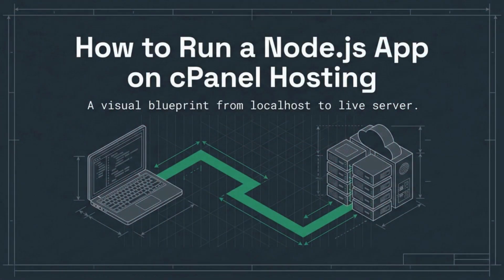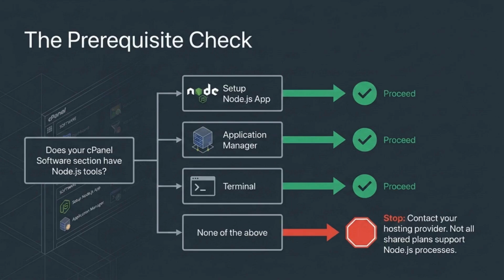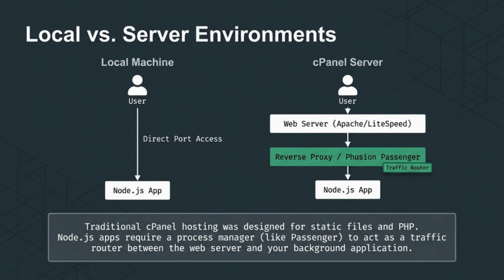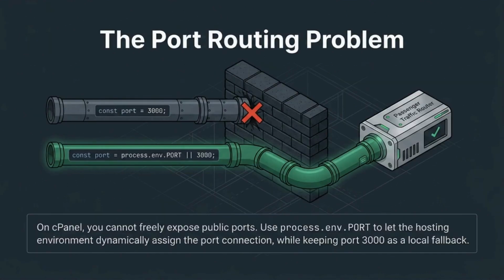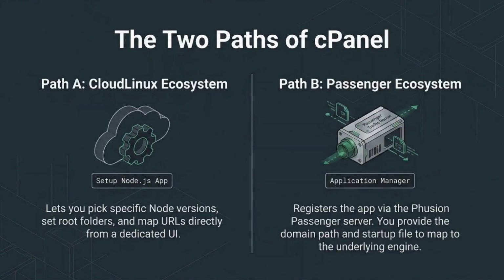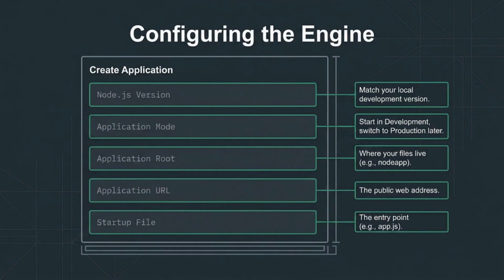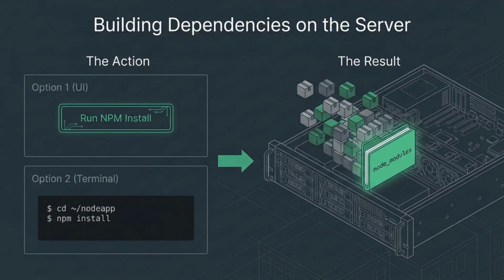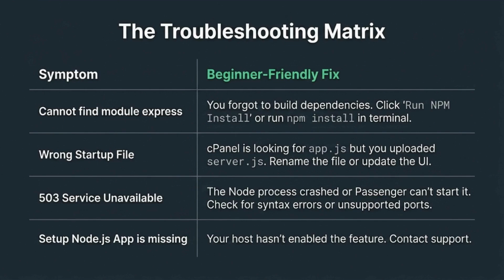How to Deploy a Node.js App on cPanel Hosting | Run Node.js on Shared Hosting!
Confused about how to run a Node.js or Express.js application on standard cPanel shared hosting? This step-by-step video tutorial breaks down the exact workflow to get your web app up and running on cPanel hosting!

Standard cPanel hosting was originally built for PHP and static files, but many modern hosting providers now offer full support for Node.js. In this tutorial, we cover the two most common cPanel deployment paths:
1️⃣ Setup Node.js App (often powered by CloudLinux and Node.js Selector)
2️⃣ Application Manager (deploying via Phusion Passenger)

You will learn how to test your app locally, prepare your project files (without uploading massive node_modules folders!), upload them using File Manager, configure the application root and URL, install dependencies, manage environment variables safely, and start/restart your server process.

🔔 Troubleshooting Checklist:
• Setup Node.js App is missing? Ask your provider if they support Node.js.
• "Cannot find module express"? Run npm install in the app directory via cPanel or click "Run NPM Install" in the interface.
• Wrong startup file? Make sure your cPanel settings point to your actual entry file (app.js or server.js).
• 503 Service Unavailable? Check syntax errors, dependencies, and error logs.

If your application requires long-running background workers, WebSockets, or full server control, you may eventually want to explore VPS hosting. But for portfolio projects, simple APIs, and dashboards, cPanel hosting is a fantastic, cost-effective choice!

Transforming your designs and idea into realistic 3D Renders and Web Apps.